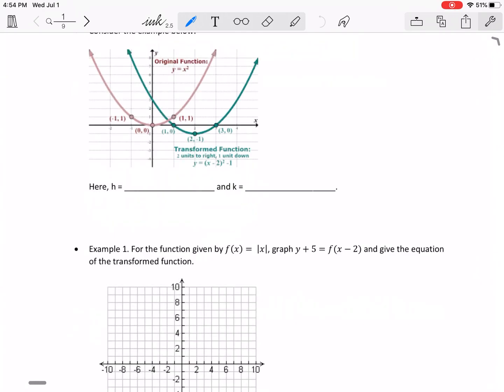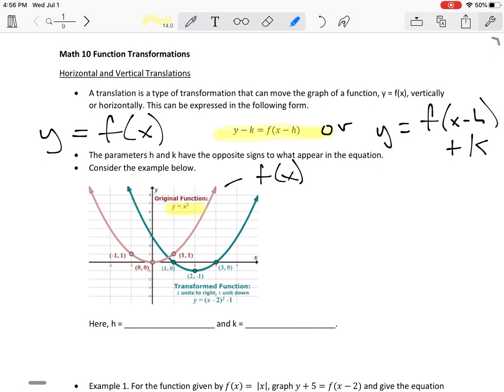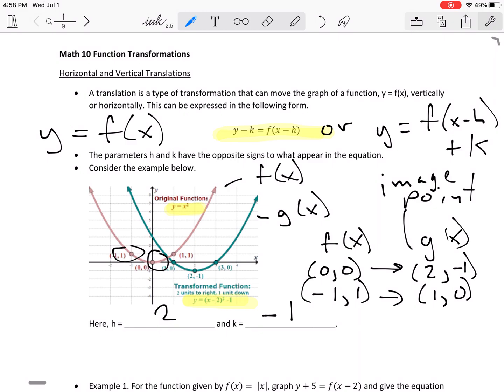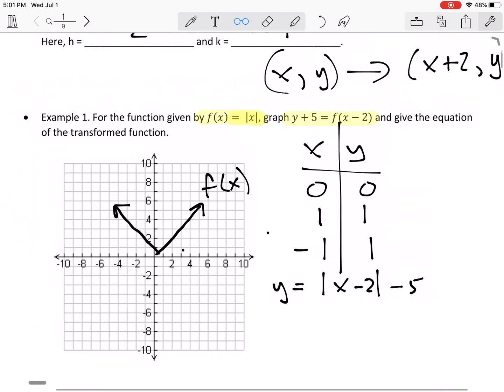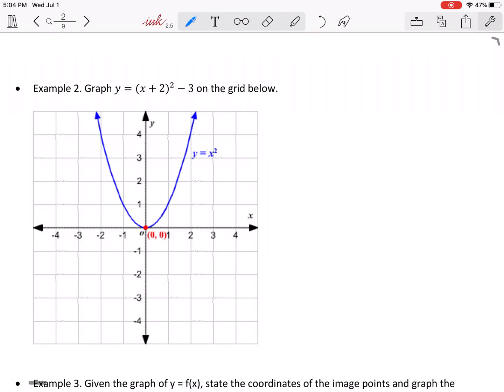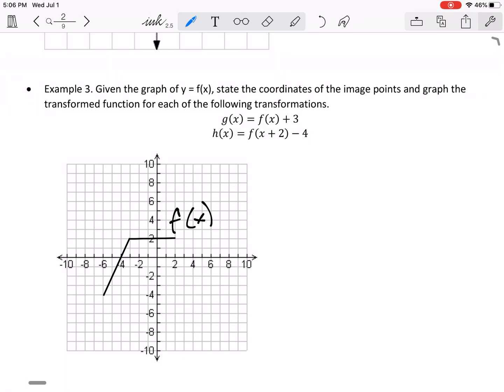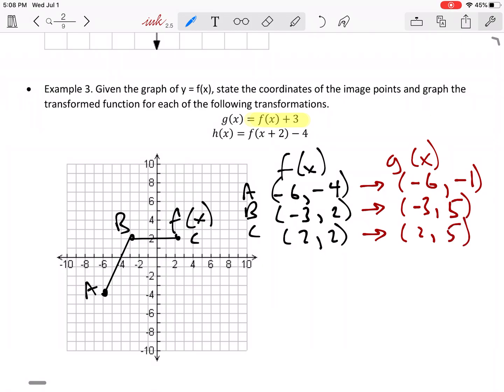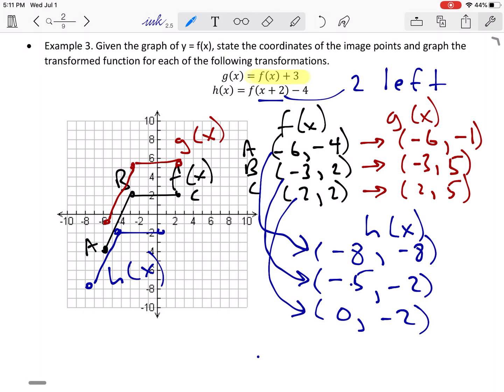Unit 1 Horizontal and vertical translations